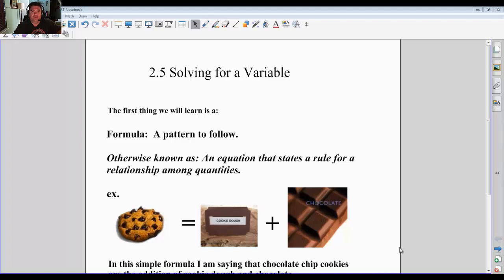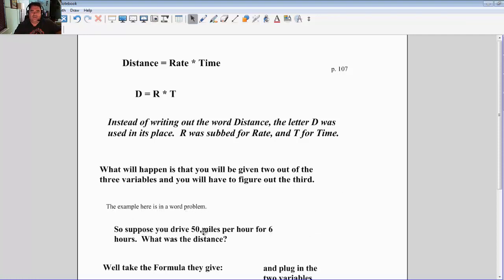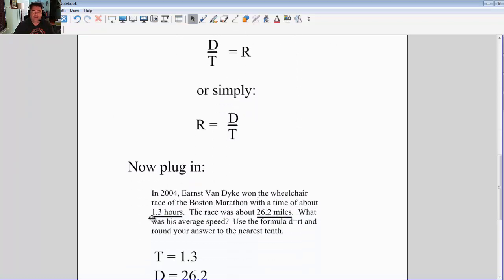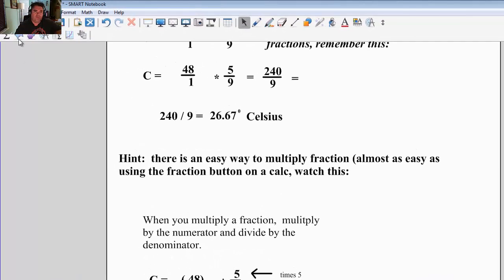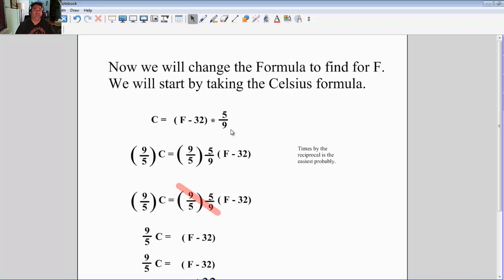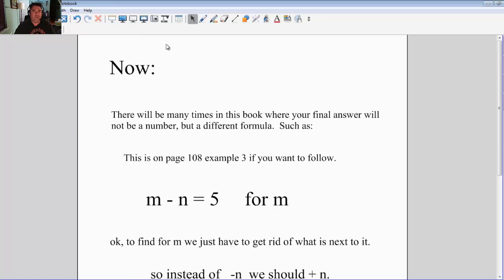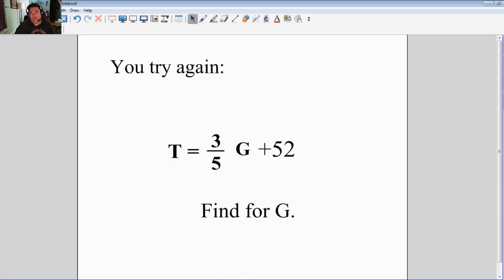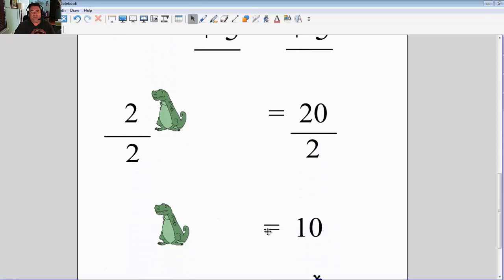2.5 Solving for a Variable